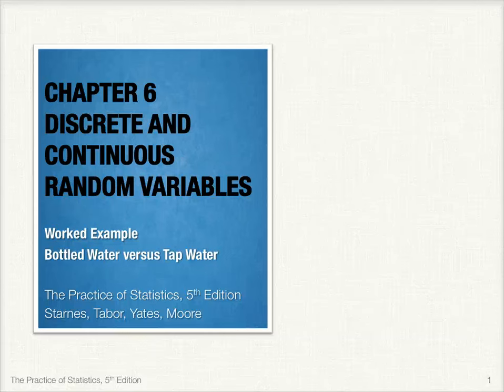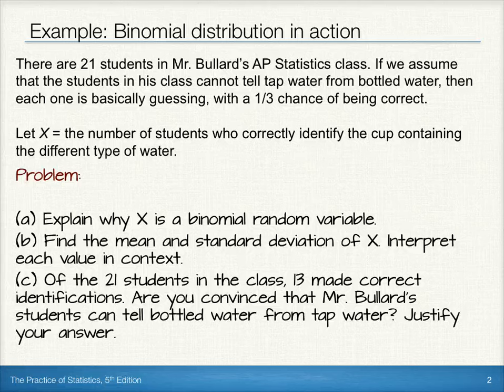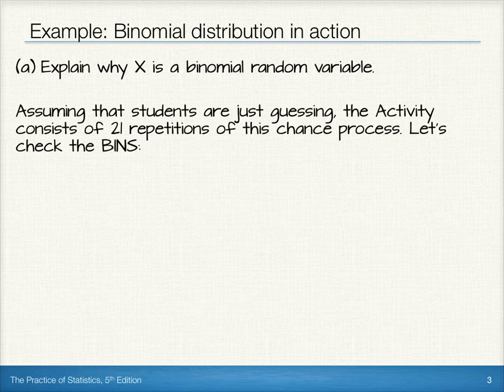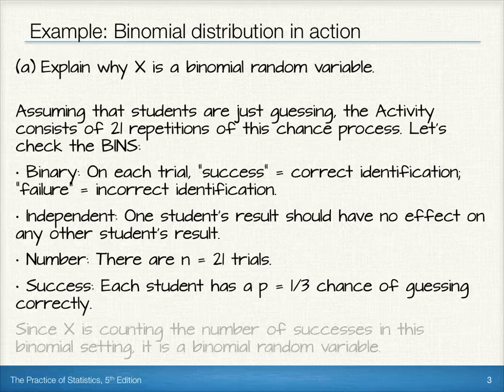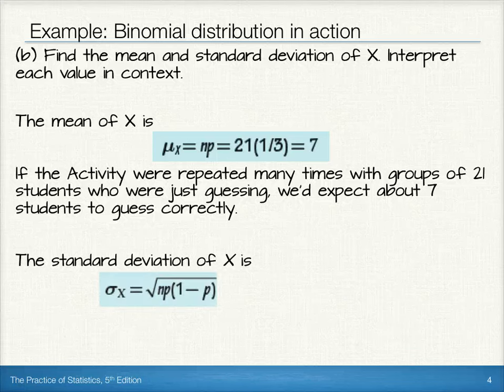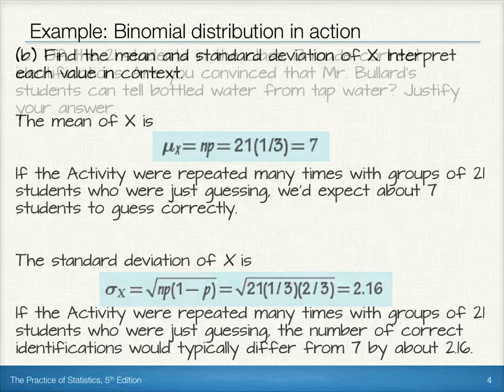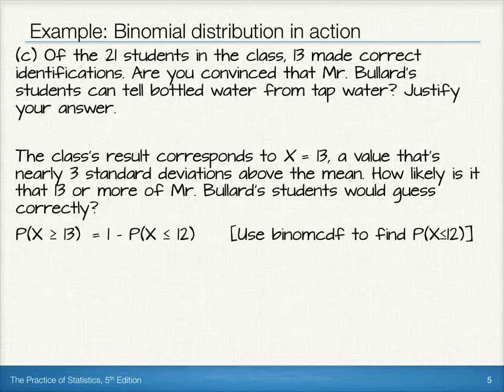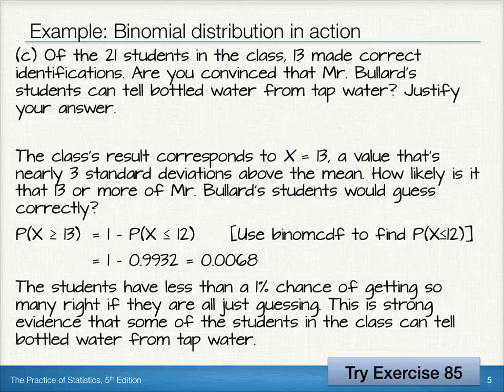5 3 Binomial Distribution and normal approximation